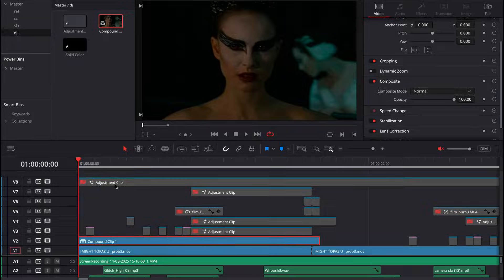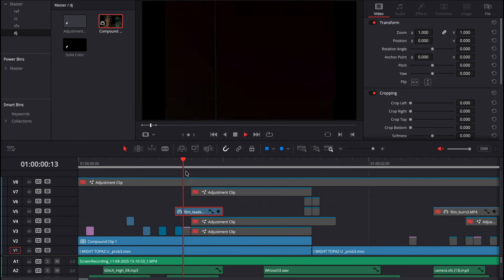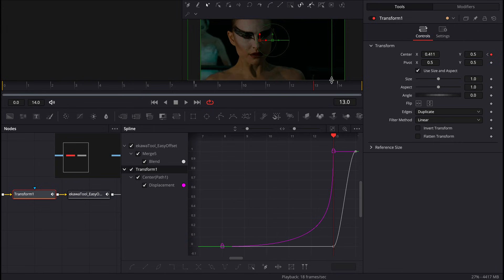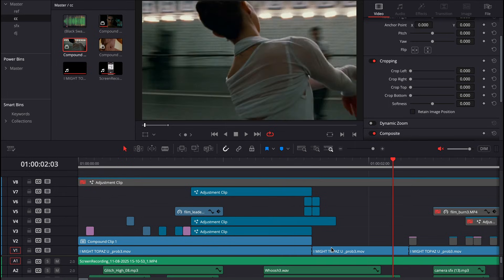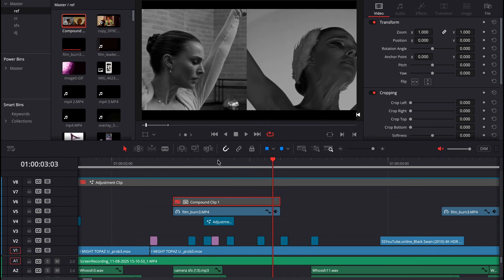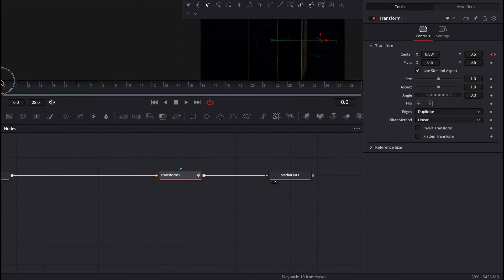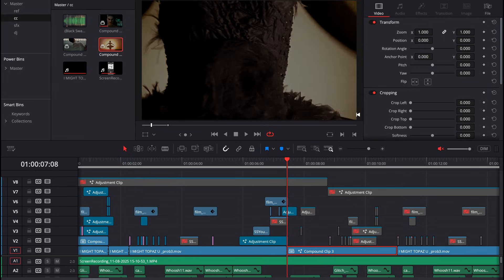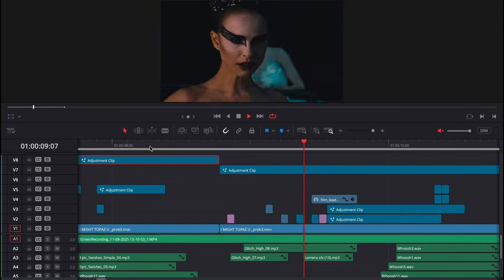DaVinci Resolve | Flow Edit Tutorial Breakdown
In today’s video, I’m breaking down my full DaVinci Resolve flow edit.
I’ll show you how I make flow, the nodes I use, how I structure my effects, and all the resources that help me get clean and smooth motion.
If you’ve been trying to perfect your flow edits, this video will guide you through everything step by step.

Resources I used:
Xupoe & innarxi Server